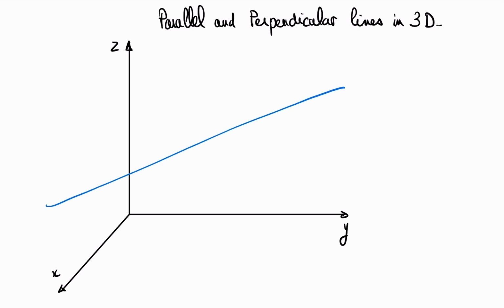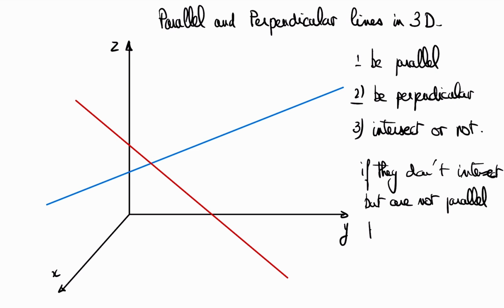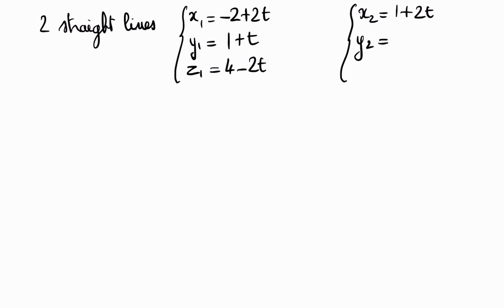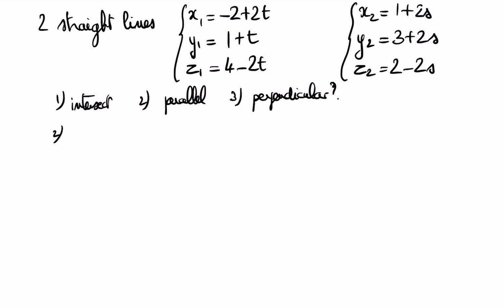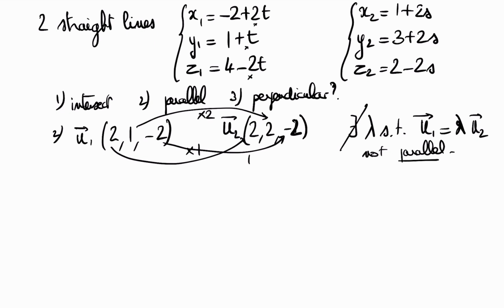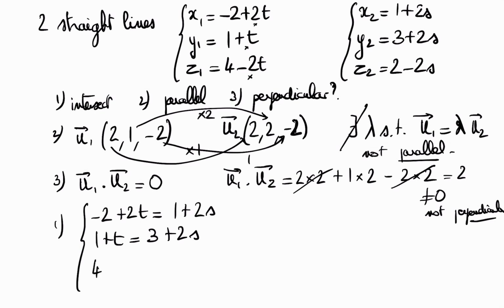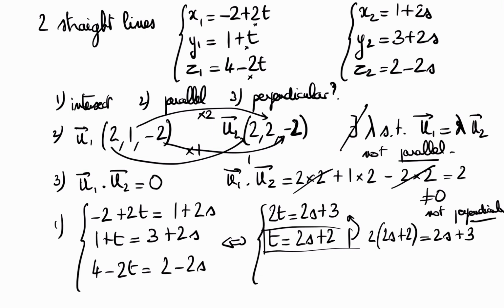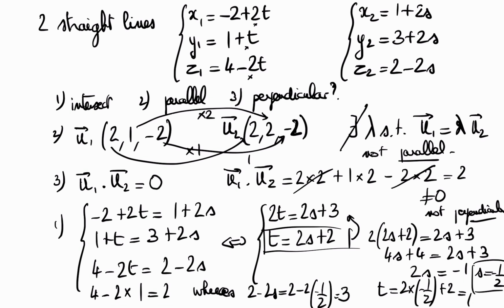Y12EXT2 - 3.7 - Parallel and perpendicular lines in 3D